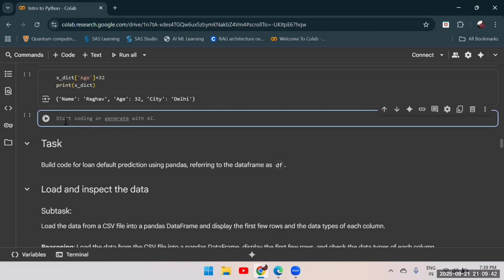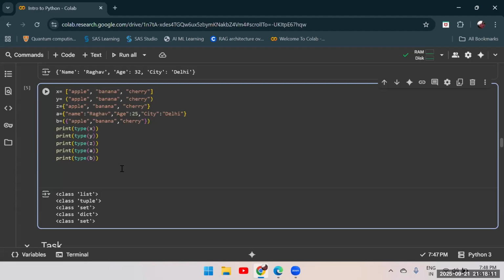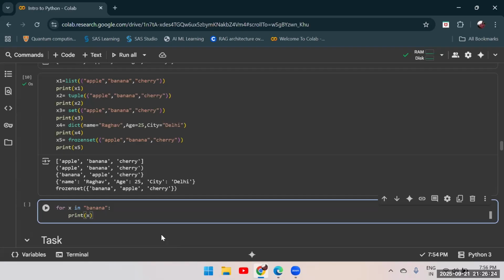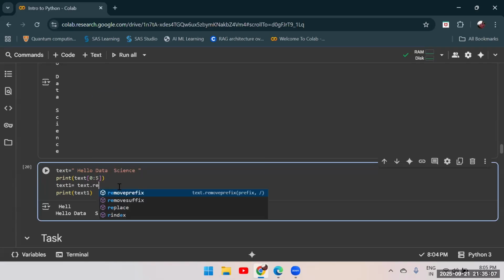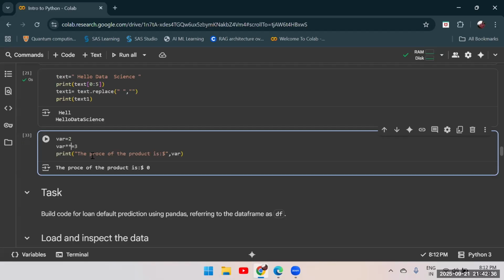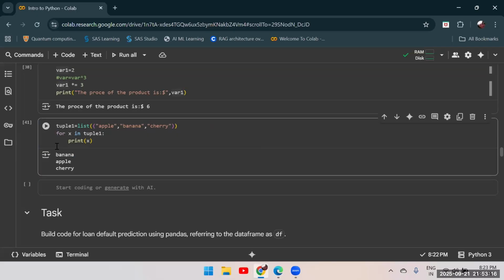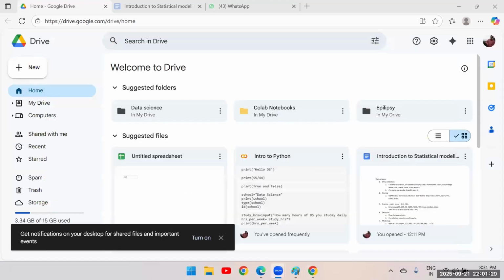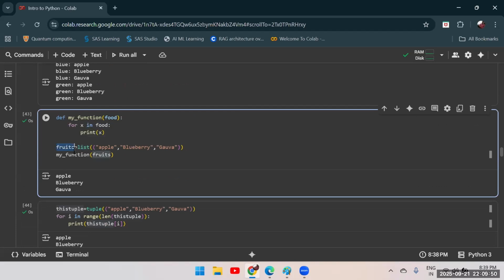Python for Data Science Made Easy | Start Learning from Scratch!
Welcome to this Introduction to Python in Data Science tutorial! 🚀
In this video, you’ll learn why Python is the most popular language for Data Science and how it helps in data analysis, visualization, and machine learning. Perfect for beginners who want to start their Data Science journey using Python.

🎯 What You’ll Learn:
Why Python is used in Data Science
Basic Python concepts for Data Science
Installing Python and essential libraries
Overview of NumPy, Pandas & Matplotlib
Simple examples for data analysis

💡 Ideal For:
Students, beginners, and professionals looking to start a career in Data Science or enhance their Python skills.

🎓 Top Career-Boosting Courses:
🔹 Data Science Training in Hebbal, Bangalore
🔹 Data Analytics Course with Placement in Hebbal, Bangalore
🔹 Full Stack Developer Course in Hebbal, Bangalore
🔹 Cloud Computing Certification Course in Hebbal, Bangalore
🔹 Software Testing Training with Job Support in Hebbal, Bangalore
🔹 Best Institute in Hebbal, Bangalore with Guaranteed Placement

📍 Our Location
2nd Floor, Kalpavruksha Arcade, No. 320/54, 59th Cross Rd, above Repco Bank, 3rd Block, Rajajinagar, Bengaluru, Karnataka 560010

📞 Connect with Our Career Advisors